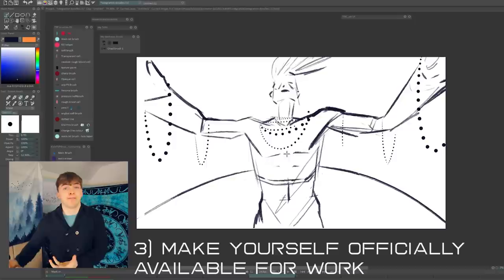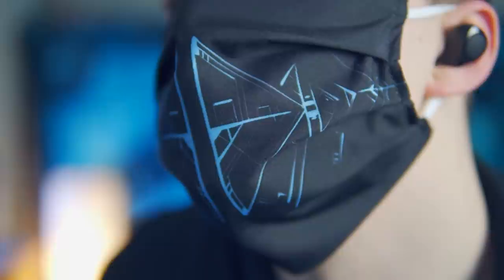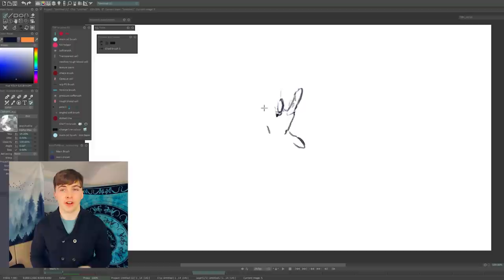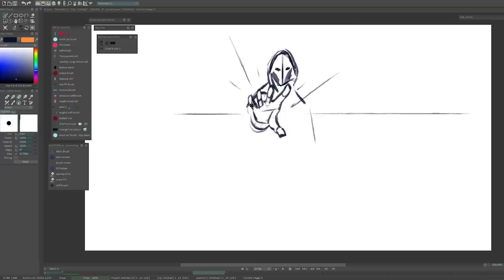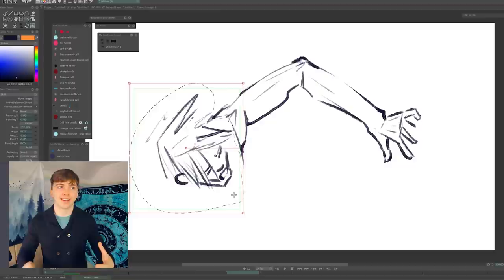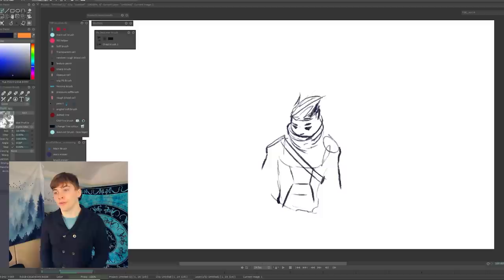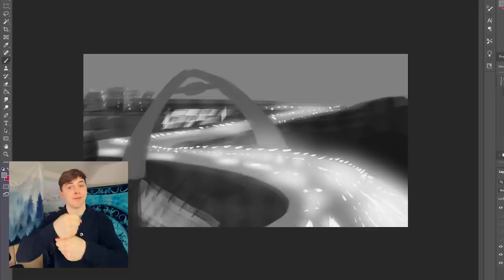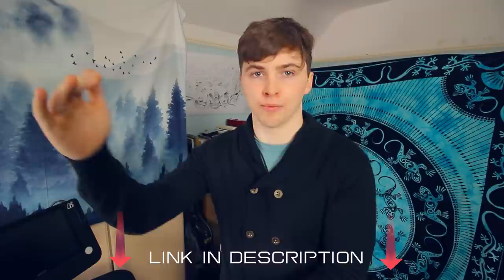Finding Clients as a Freelance Animator - My Strategy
I'm writing a business course for Freelance animators. let me know if you're interested

New to 2D animation? I have a full course which teaches you all of the fundamentals skills you will need

AFFORDABLE TABLET RECOMMENDATION
Mechanical arm to hold / move tablet (very useful)

About the channel:
I am a freelance animator creating educational videos about animation production and creative storytelling. Animatorguild.com is the headquarters of this community, with a forum, online store, courses and more!